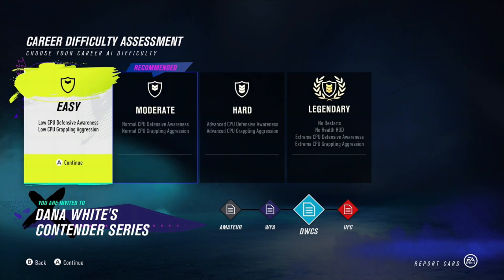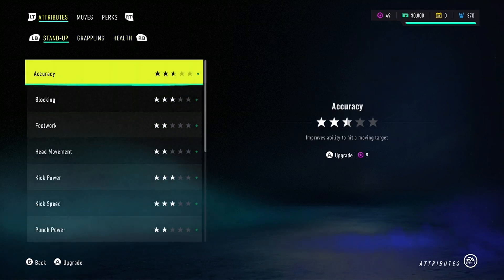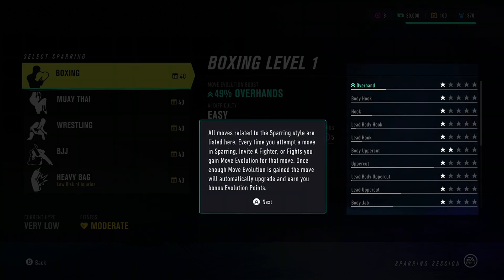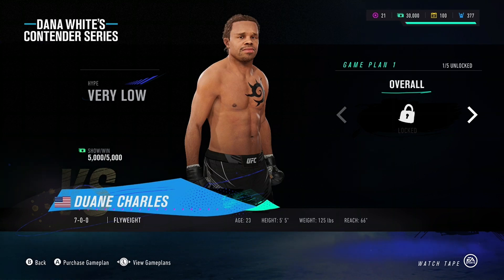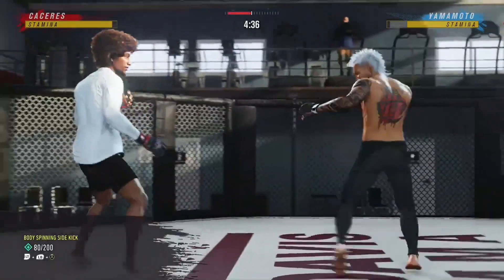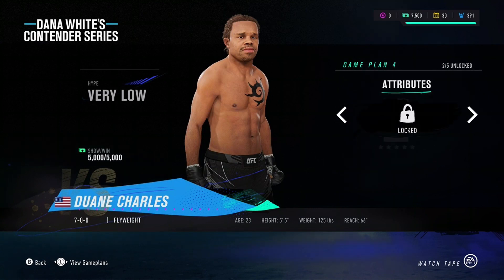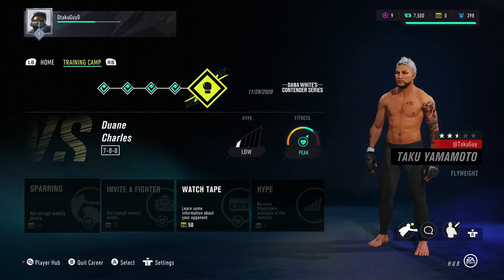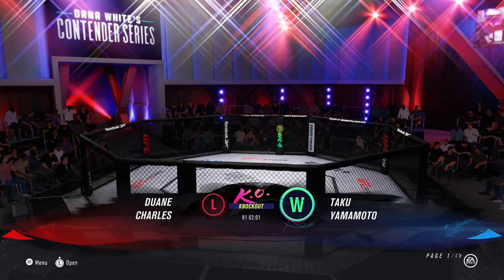HE CAN'T BE STOPPED! - UFC 4 Prt 3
We are back with another episode of UFC 4.